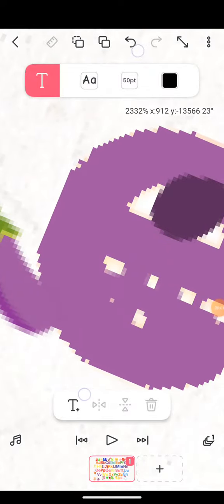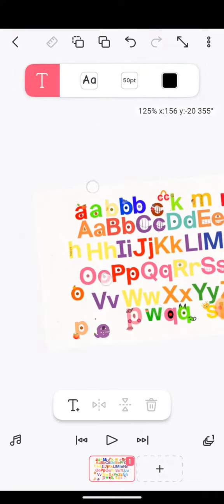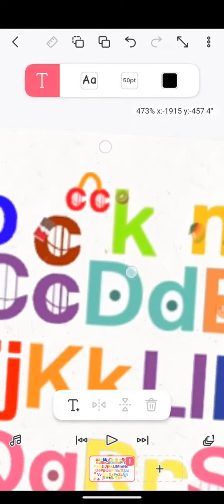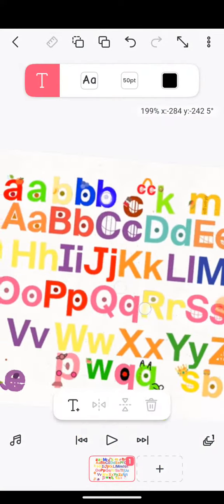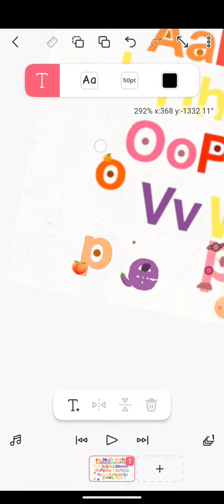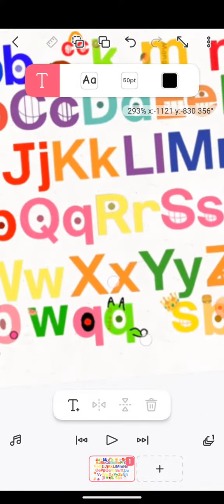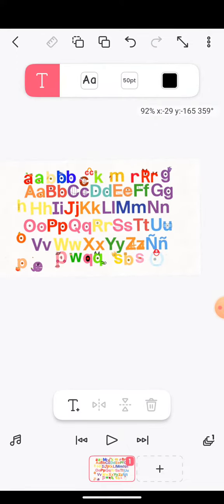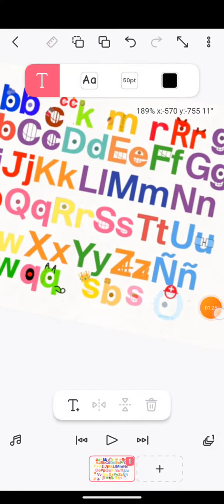I used xrecorder because my mobizen was not working